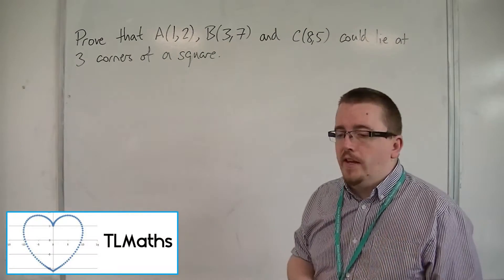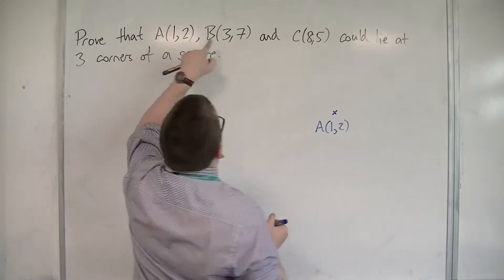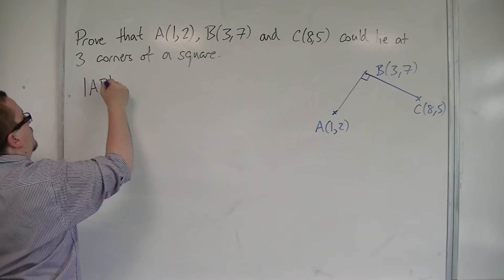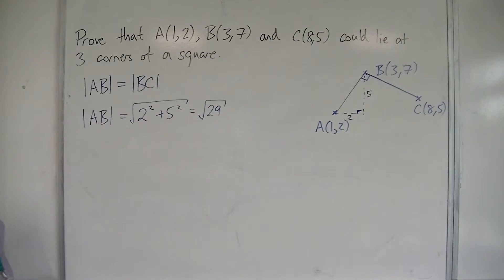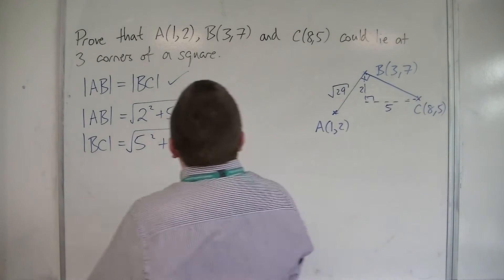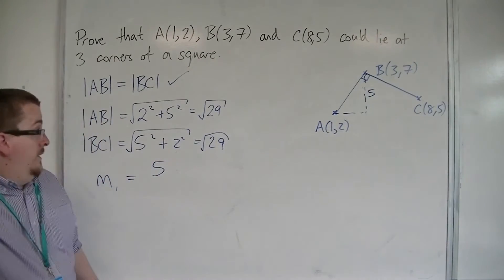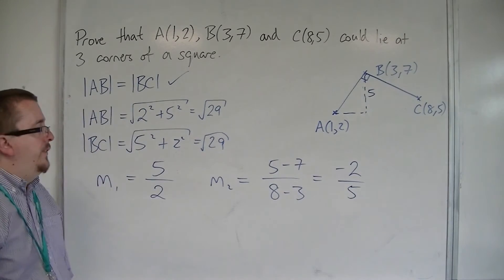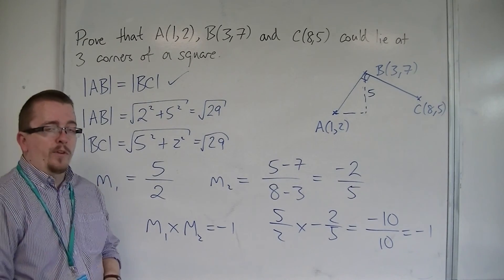OCR MEI Core 1 2.06 A Worded Problem involving Distance and Perpendicular Lines